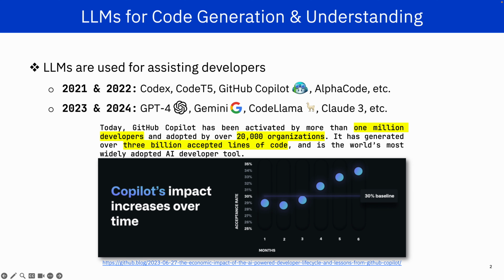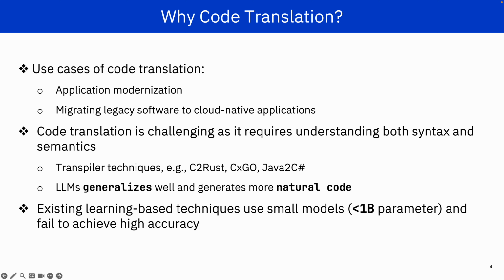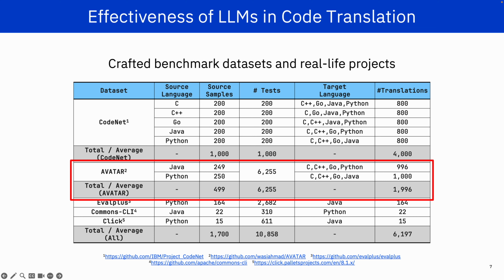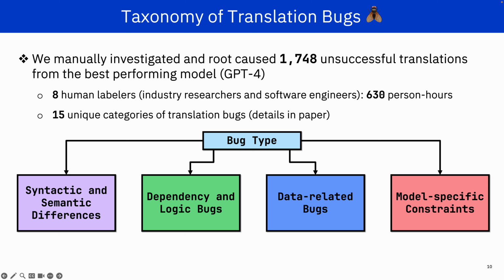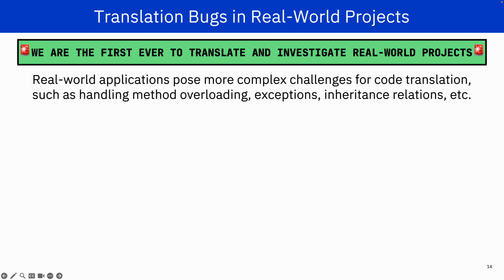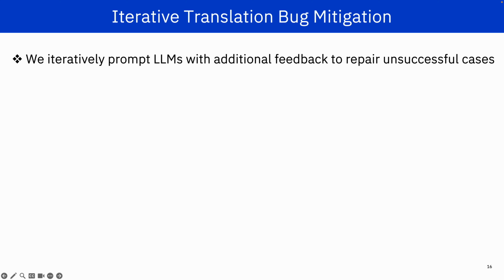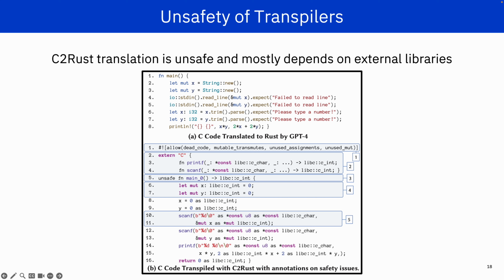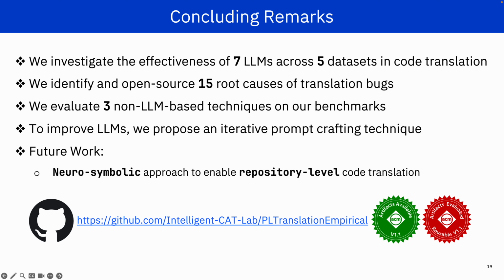PL Translation Empirical | ICSE 2024 | Portugal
Presentation of the paper "Lost in Translation: A Study of Bugs Introduced by Large Language Models while Translating Code" published in ICSE 2024 - Lisbon, Portugal.